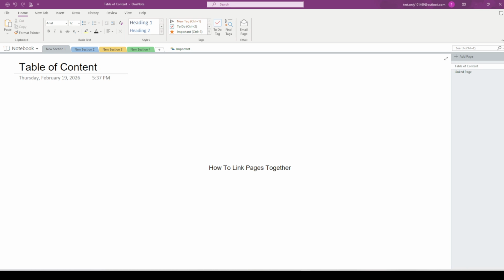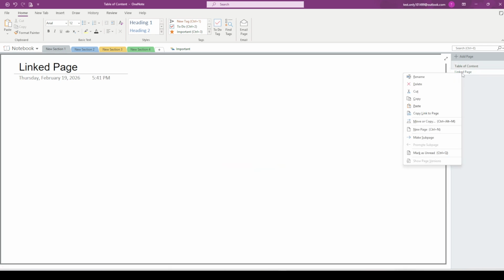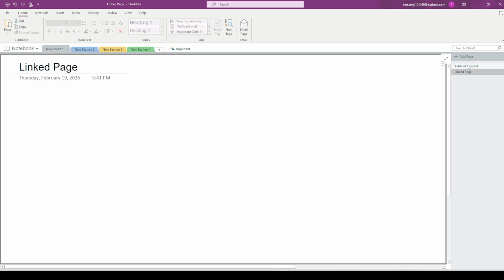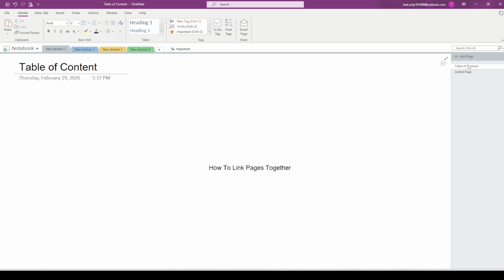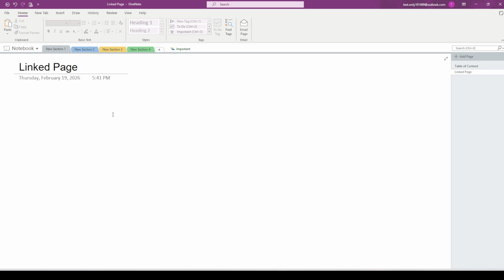How To Link Pages Together In Microsoft Onenote (Full Guide)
Learn how to improve your workflow by connecting your notes efficiently. This video demonstrates the most effective ways to link pages within your notebooks to keep your information organized and accessible.

In this tutorial, we cover:
• How to create internal hyperlinks between different pages
• Using the right-click method to copy page links
• Creating links to specific paragraphs or sections
• Keyboard shortcuts for faster page linking
• Organizing complex notebooks with navigation links

Mastering these techniques will help you build a more structured and interconnected note-taking system.